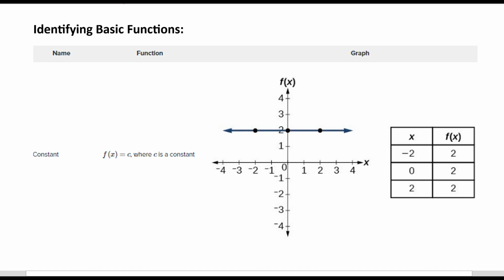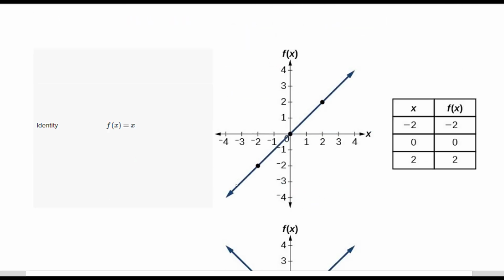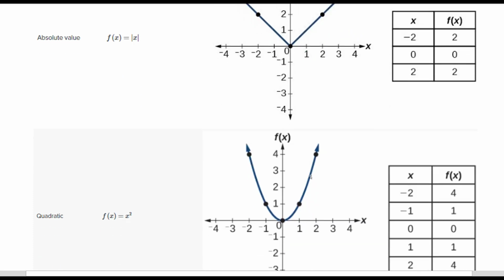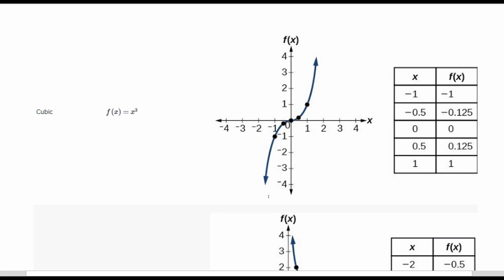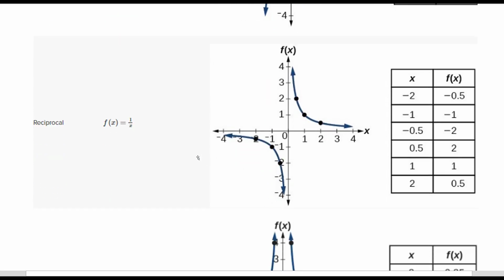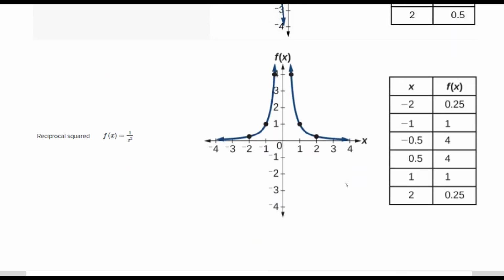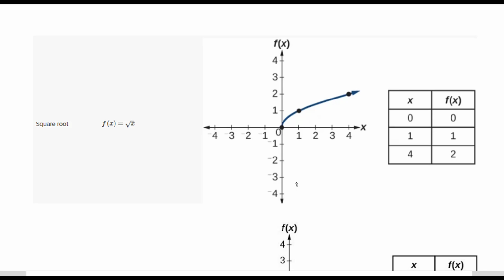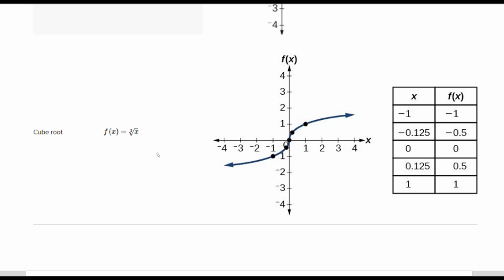Math 126 1-1 Common Functions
In this video we look at common functions that will be used in this course.